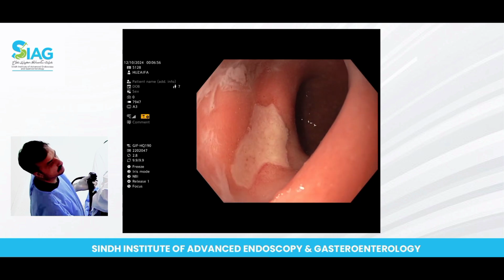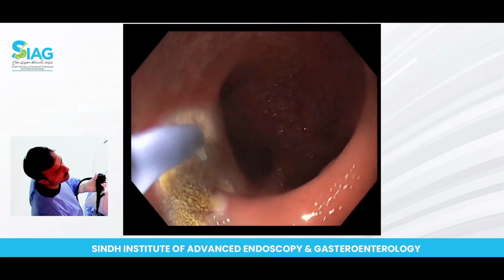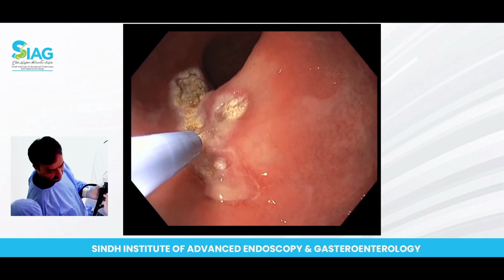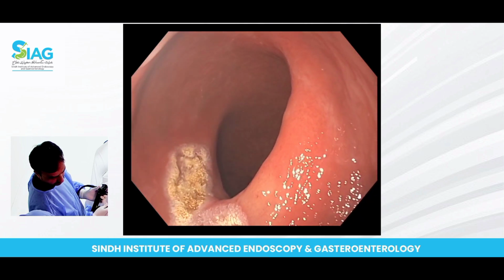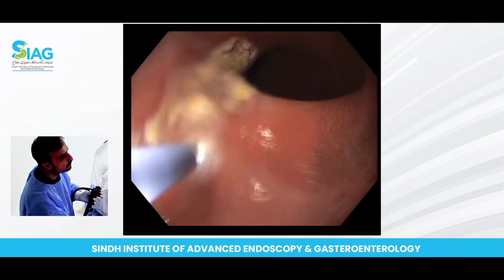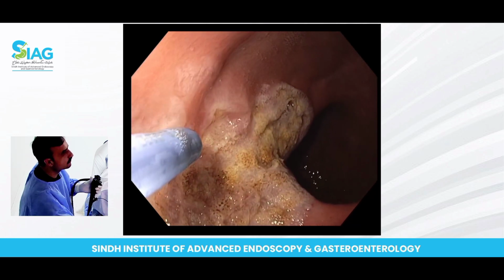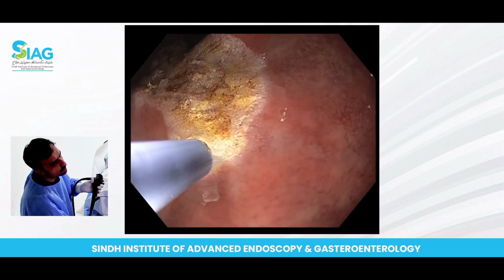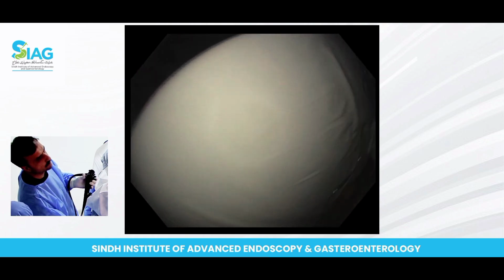|| APC FOR SRUS || colonoscopy with Dr Naseer Ahmed KHIlji at SIAG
The diagnosis of SRUS is based on symptoms together with the endoscopic and histologic findings. The endoscopic appearance of SRUS may vary from patchy mucosal erythema to small or giant ulcers to polypoid lesions. In our study polyps represented 50% of SRUS lesions and flat ulcers represented